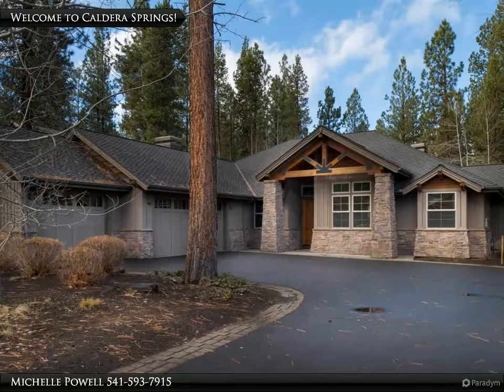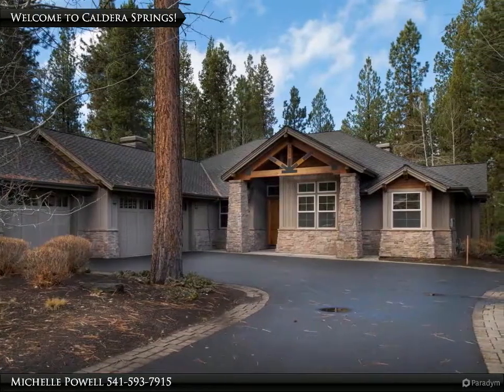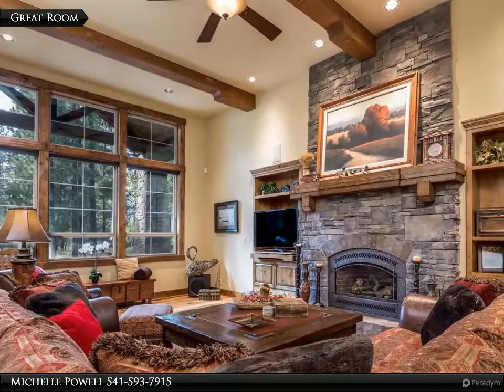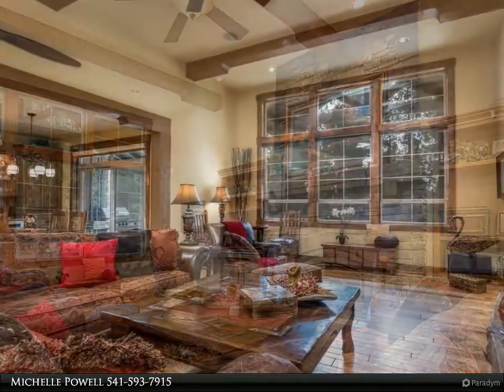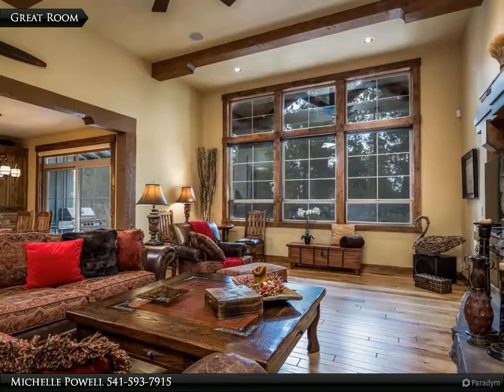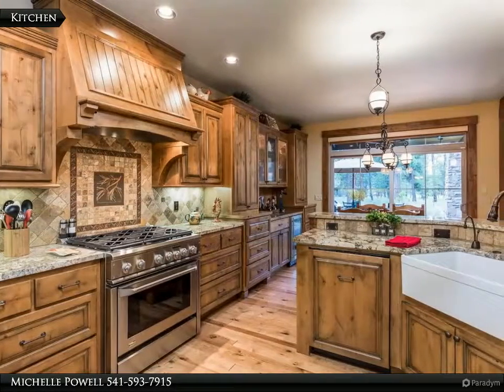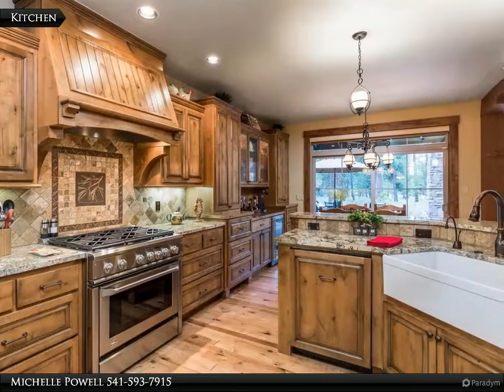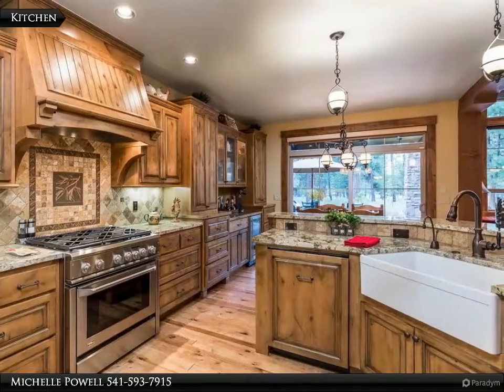56401 Fireglass Loop, Bend OR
Dramatic Single level Bob Schumacher built home featuring two master suites on each side of the house for nice separation, plus a den or 4th sleeping area that includes bunks. Warm, rustic elegance with all the luxurious touches you would expect in a custom home. Vaulted great room with exposed beams & stacked-stone fireplace; open kitchen with new granite counter tops and eating bar; distressed hardwood flooring & travertine stone. Hot tub. Spacious 3-car garage, central vacuum, landscaped, paver patio. High-end furniture package included. Enjoy this home in the gated resort community of Caldera Springs with amenities which include the Lake House, Fitness Center, Restaurant, the Quarry pool, Bob Cupp-designed Links & Golf Park, Ponderosa & Sable Rock parks. A private lake offers acres of trout fishing, canoeing, kayaking & SUP fun. Miles of paved and soft biking/walking trails. It's your dream- LIVE IT!

Michelle Powell
Sunriver Realty